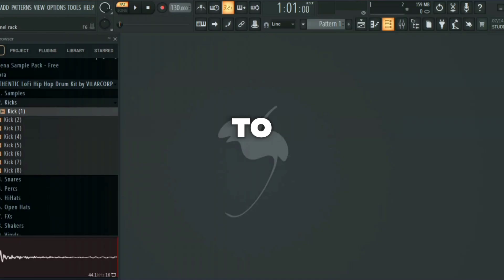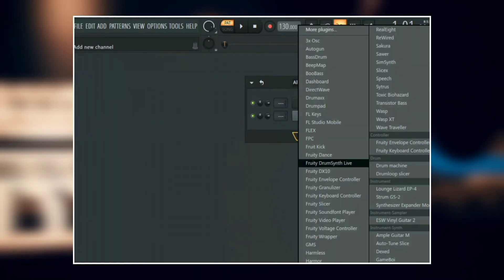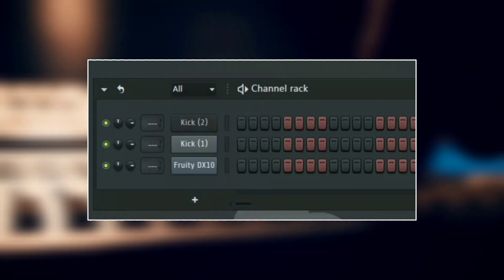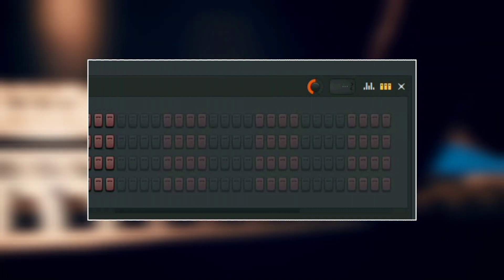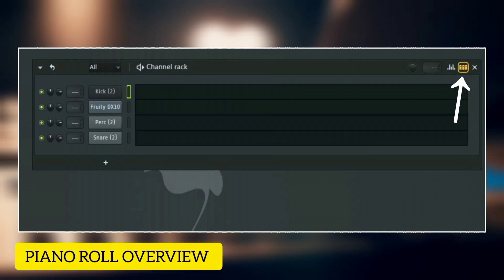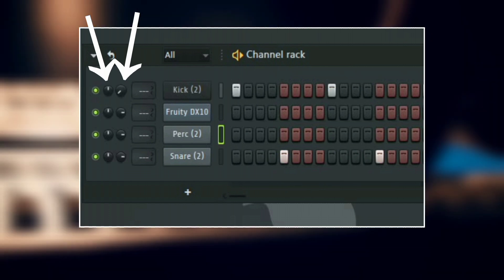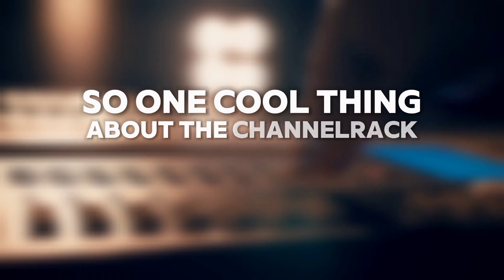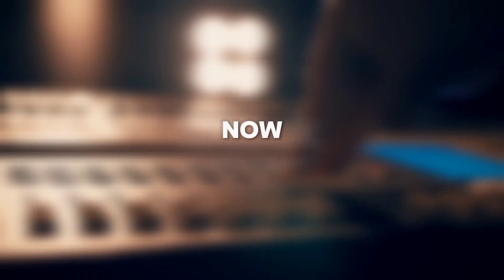FL Studio Channel Rack Tutorial (Beginners guide)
Title: FL Studio 21 Basics - Channel Rack Tutorial

Description:
Welcome to our FL Studio 21 Basics tutorial series! In this episode, we delve into the fundamentals of the Channel Rack, your go-to tool for crafting melodies, beats, and arrangements in FL Studio. Whether you're a beginner or seasoned producer, understanding the Channel Rack is essential for unleashing your creativity. Join us as we explore its features, functionality, and tips for optimizing your workflow. From adding instruments to arranging patterns, this tutorial covers everything you need to know to start making music like a pro. Let's dive in and master the Channel Rack together.

How to use the channel rack in FL studio.
FL studio 24 channel rack Tutorial.
FL studio basics Tutorial
FL studio Channel rack
the step sequencer
how to use the step sequencer
how to make beats on FL studio
FL studio tutorials
FL studio beginners
FL studio beginners tutorial.